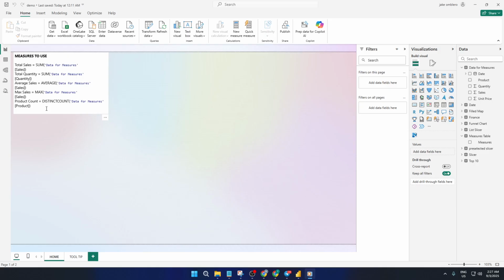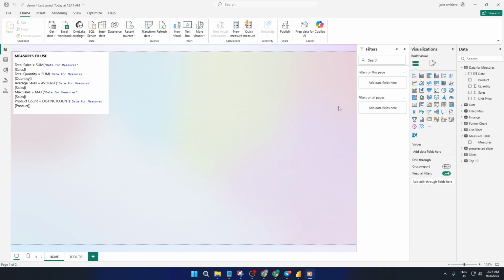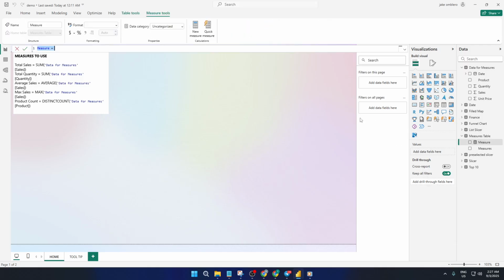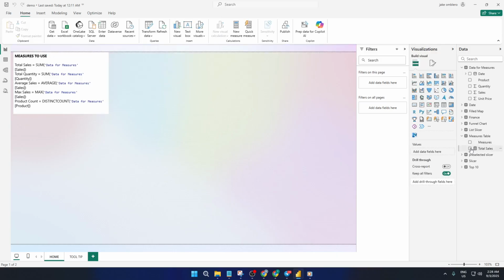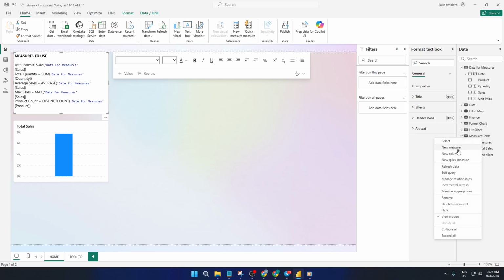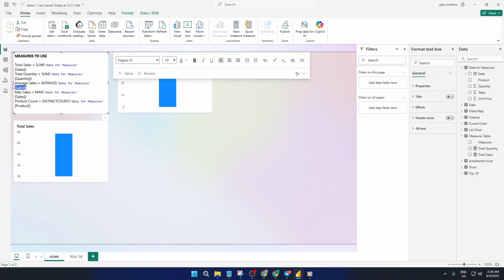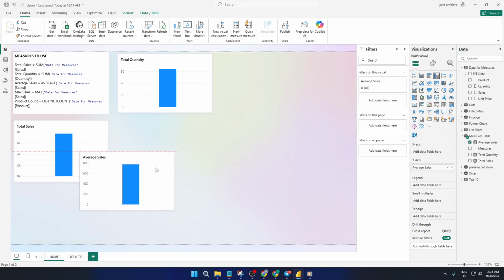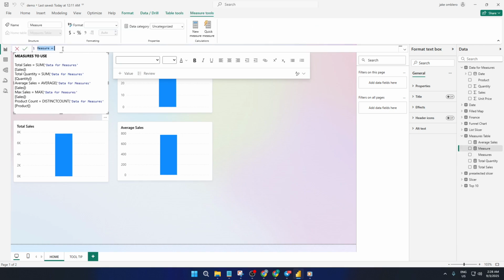How to Create Simple Measures in Power BI [Step by Step for Beginners]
Want to create your first measures in Power BI? In this tutorial, you'll learn how to create simple DAX measures and use them in your reports.

In this video, you'll learn how to:

✅ Create a new measure
✅ Write a simple DAX formula
✅ Use basic calculations
✅ Add measures to visuals
✅ Check your measure results

To create simple measures in Power BI, select your table, create a new measure, and enter a DAX formula for the calculation you need. You can then add the measure to your visuals to analyze your data dynamically.